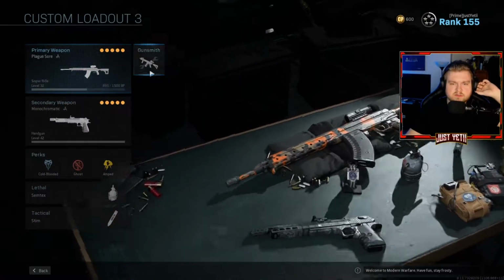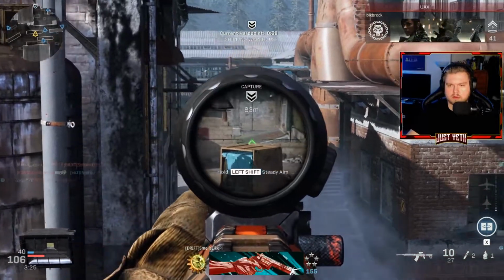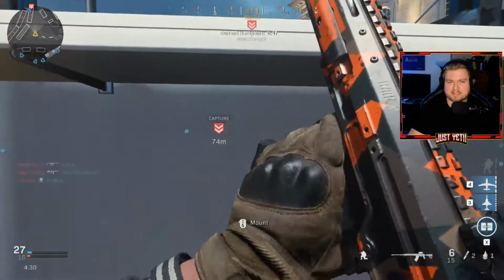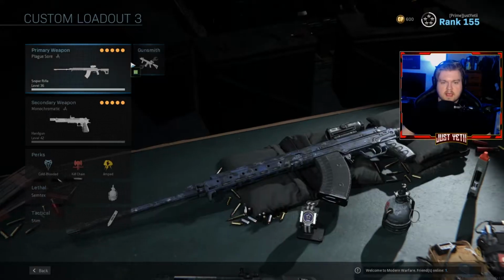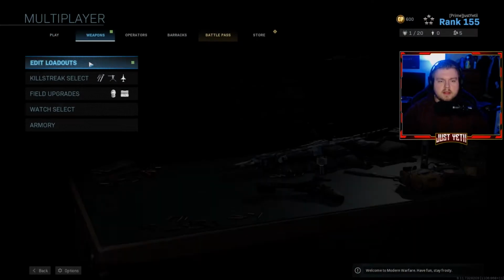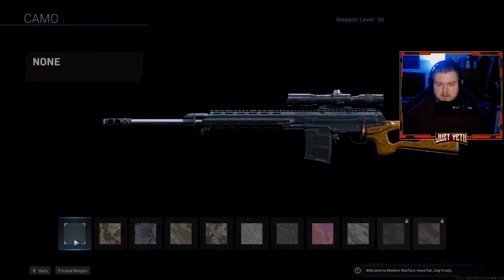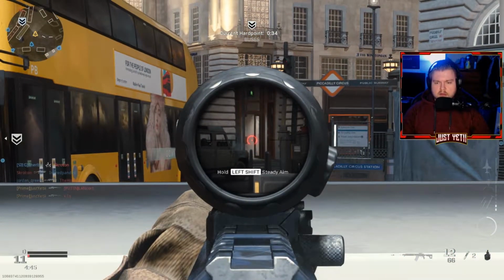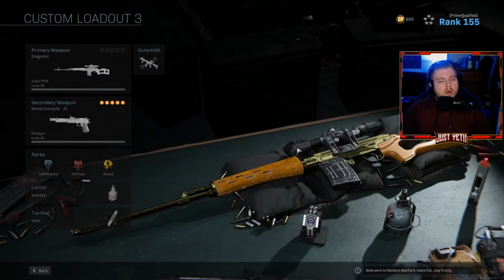GOLD DRAGUNOV - ROAD TO DAMASCUS (MODERN WARFARE)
Road to Damascus! We got the Gold DRAGUNOV , getting closer and closer every week.

Today's video we got the gold dragunov . Marksman rifles are up next or let me know if you want to see me get any specific gun gold!